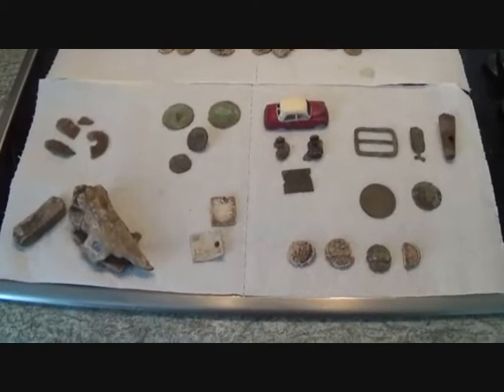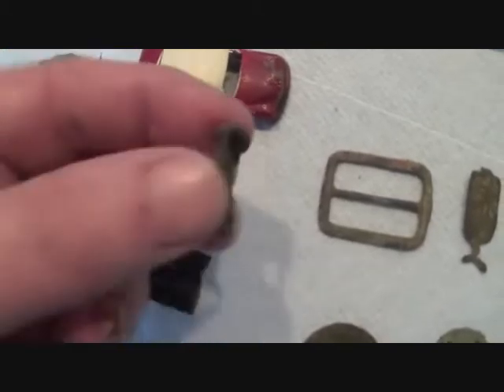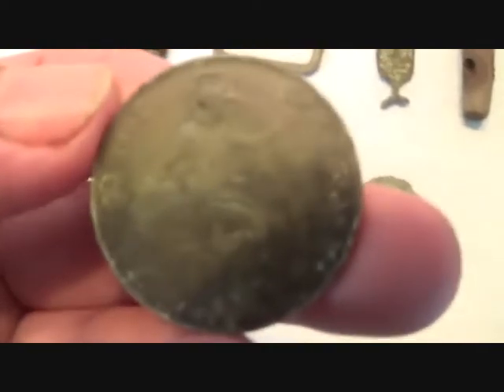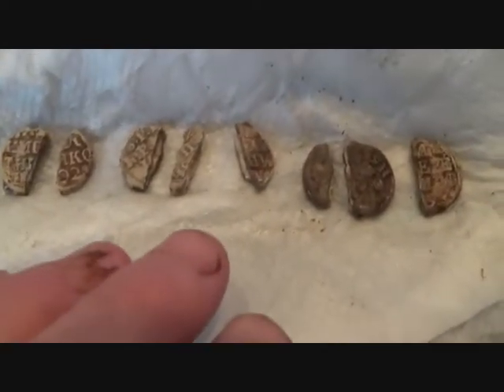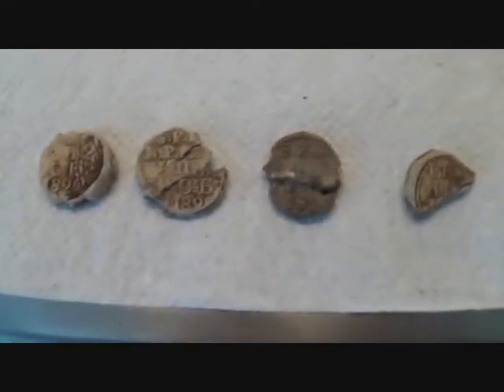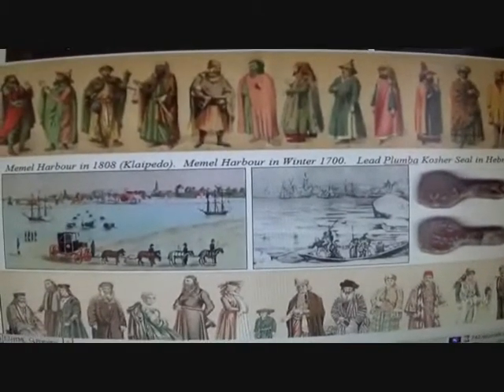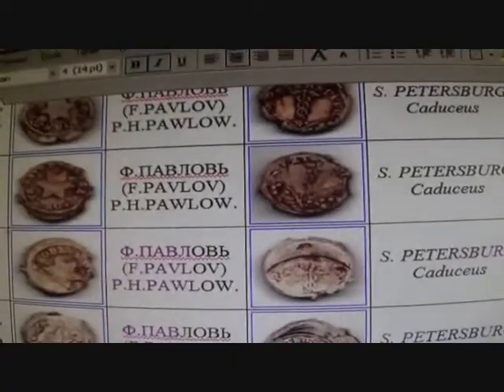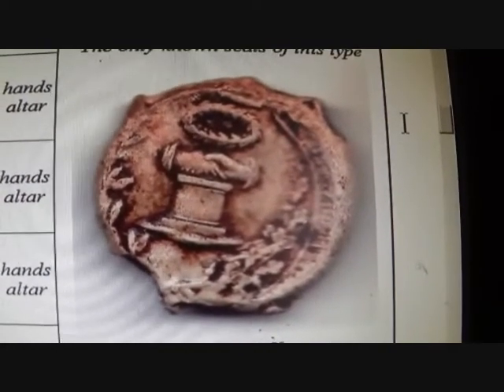Metal Detecting UK (672) XP Deus - The Easter Hunt Aftermath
A roundup of other stuff from the marathon Easter hunt with JetSkiJohn and Jackie at Bentham Mills. Here I glue broken flax seals together for indentification .. and give you a short tour of our datbase site looking at the two rare seals found on Saturday .. thanks for looking .. please comment .. GL & HH ... Ged